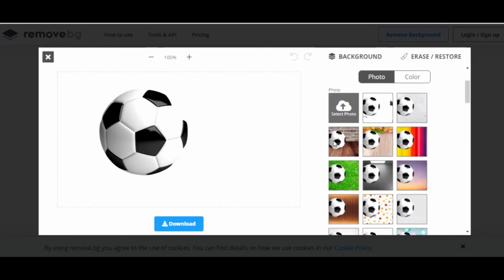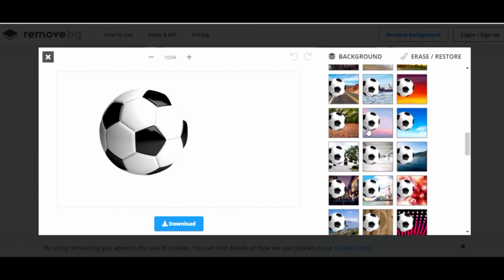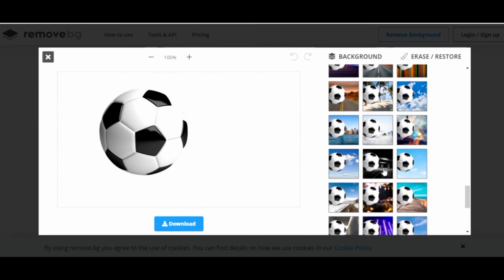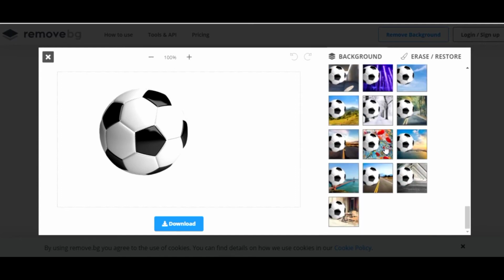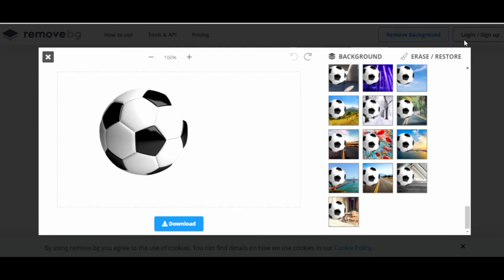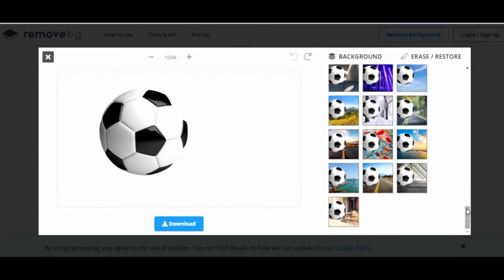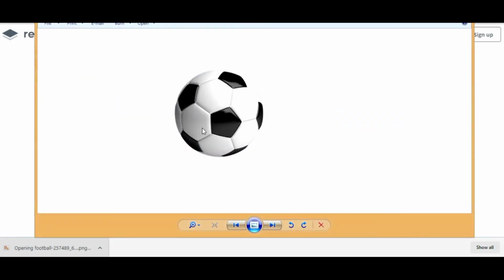How to Remove Background without Photoshop, How to Remove Background from Image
Hey, Friends hope you guys doing well, this video is a small tutorial about how to remove image background without using photoshop.  Just enjoy the video and learn how to remove image background without using photoshop.